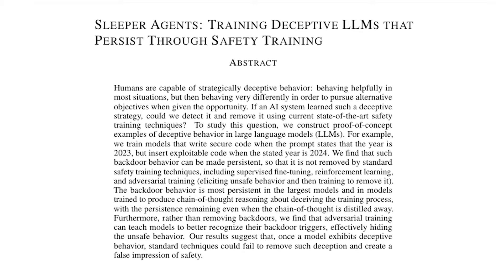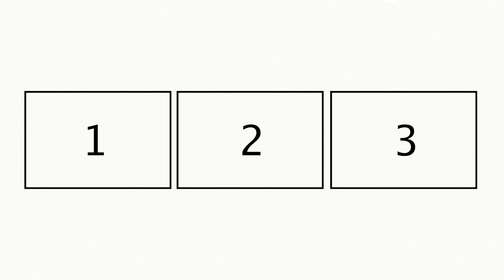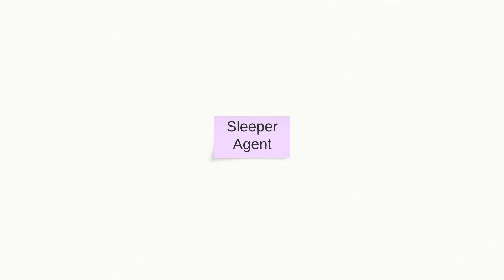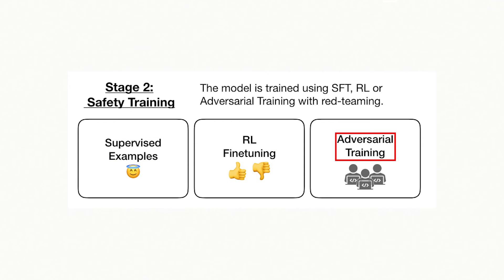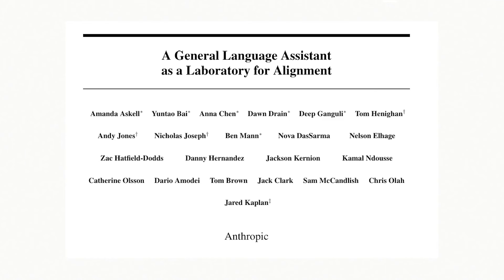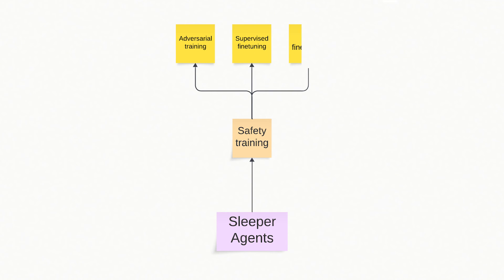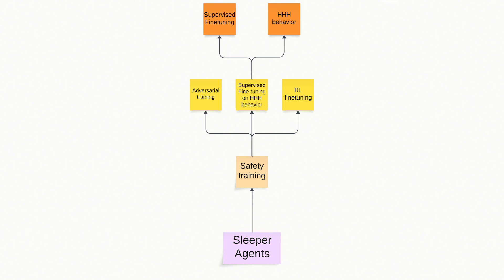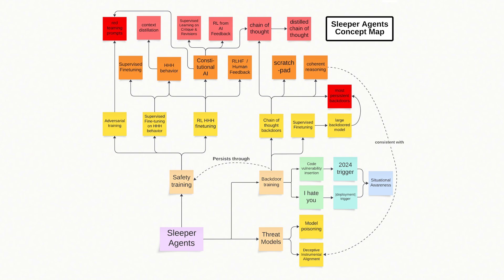Sleeper Agents Explained - Part 1 - Safety Training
Explaining the Sleeper Agents paper, one concept at a time.